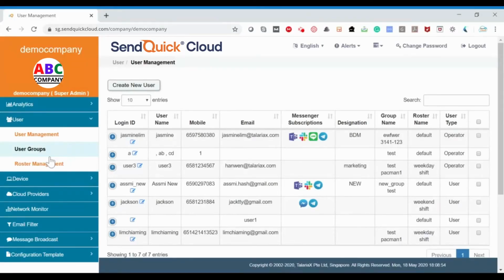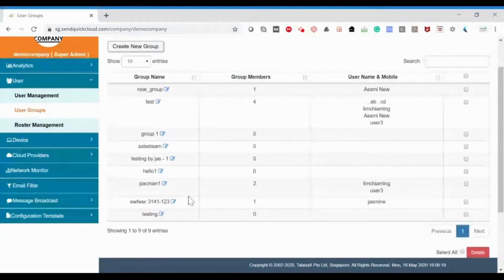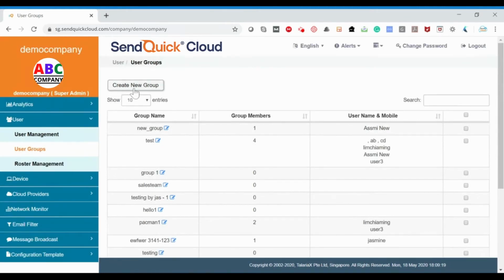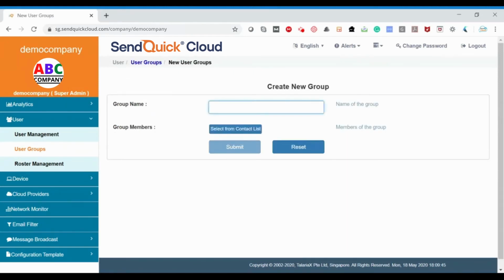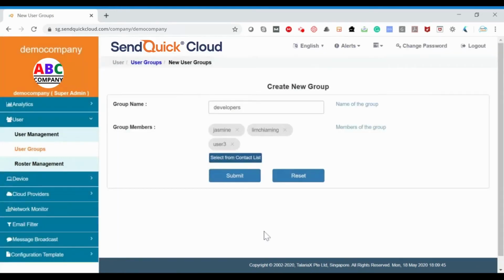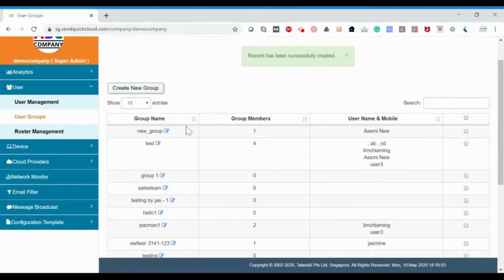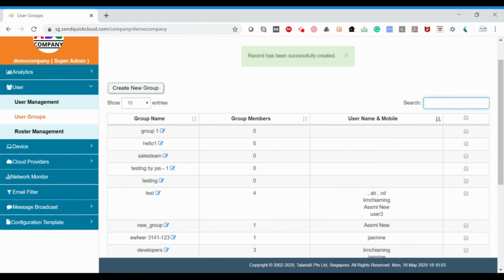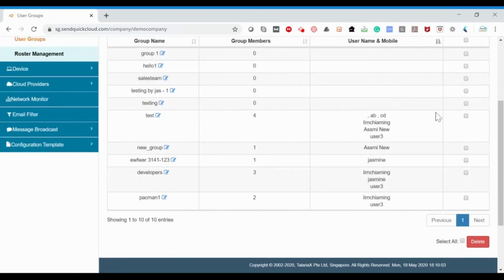SendQuick Cloud Tutorial : User Group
In this tutorial series, we will go through how to do the configurations and settings for SendQuickCloud. In this video, we will go through the steps on User Groups.

SendQuick Cloud is a systems availability monitoring and notification management platform for the cloud. It works with public cloud services to monitor systems, applications, services, and networks and flags up issues to your staff on duty.